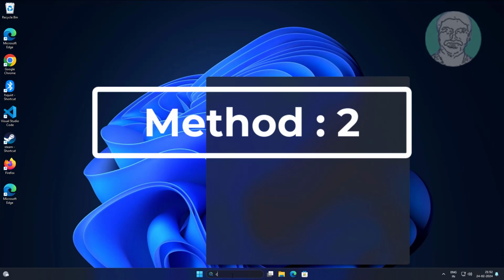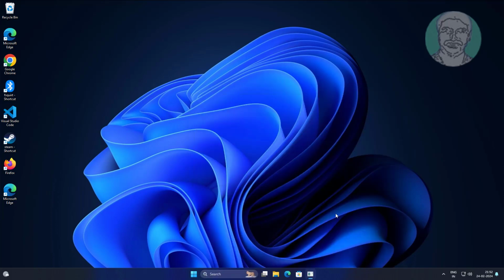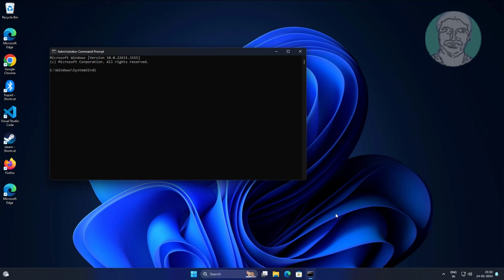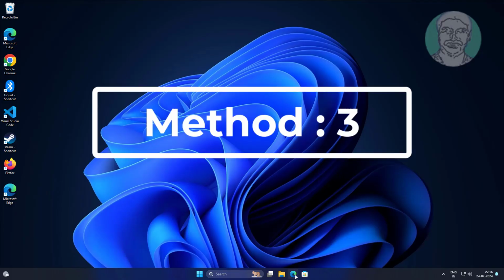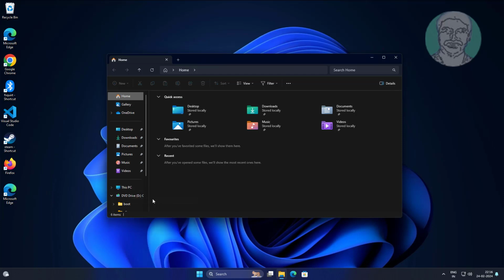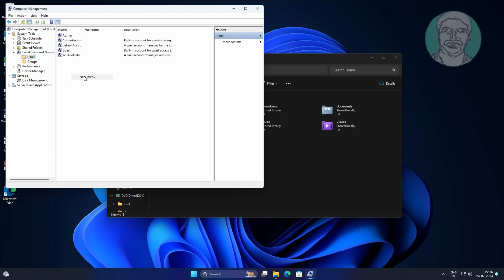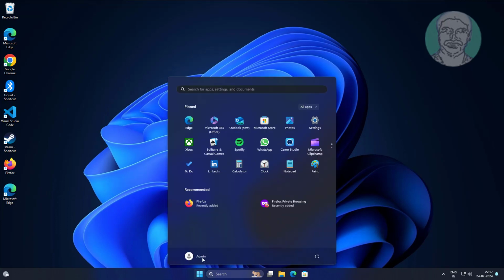Fix Settings Won't Open In Windows 11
This Tutorial Helps to Fix Settings Won't Open In Windows 11

00:00 Intro
00:10 Method 1 - Restart Windows Explorer
00:41 Method 2 - System File Checking
02:38 Method 3 - Login With Newly Created User
05:08 Closing